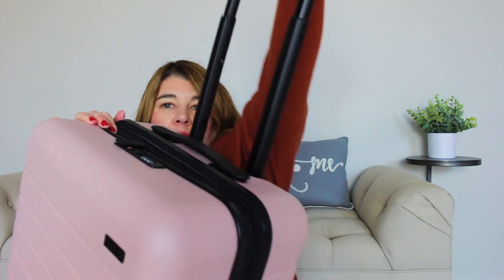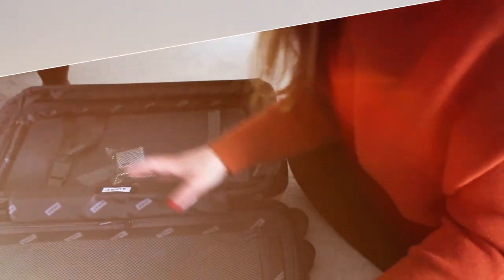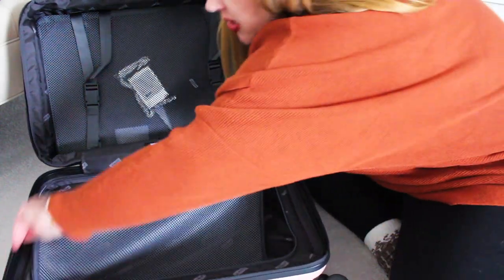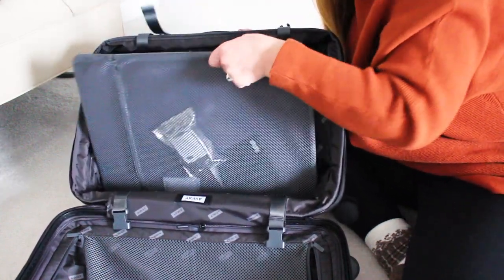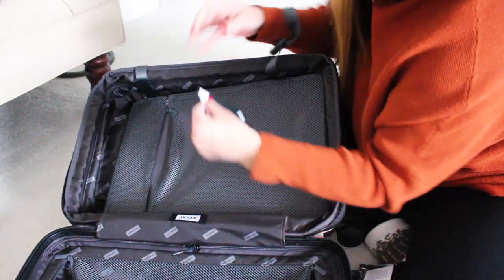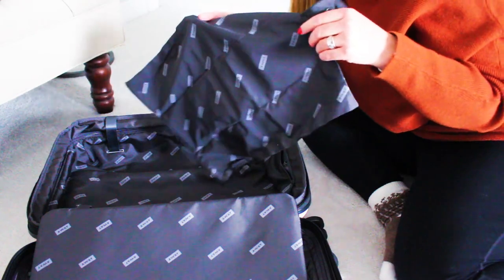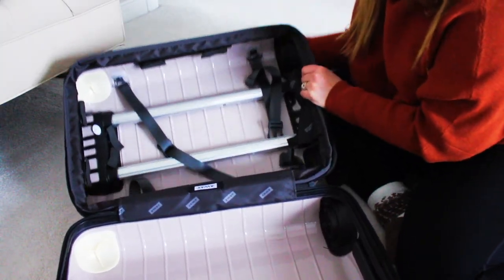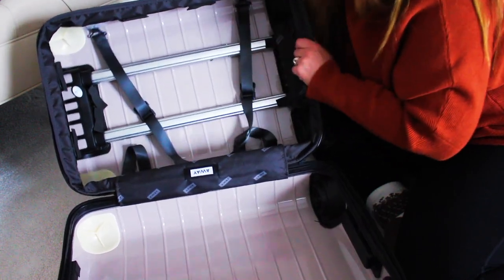THE BIGGER CARRY ON FLEX - AWAY LUGGAGE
The Bigger Carry On Flex by Away Luggage. Look inside The Bigger Carry On Flex and see my first impressions of this popular carry on suitcase by Away Travel.

The Bigger Carry On Flex is similar to The Bigger Carry On, but expands for another 2.25 inches of space.

🛩  LET ME HELP YOU PLAN YOUR NEXT FUN, SUN OR SAIL VACATION!